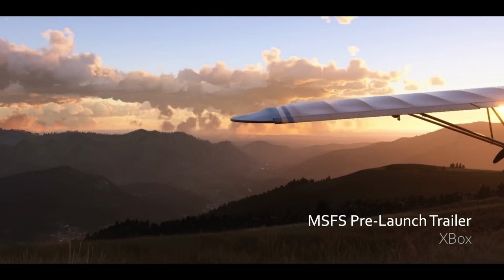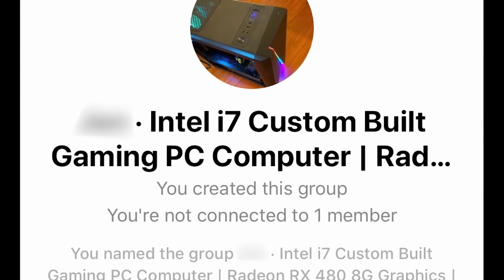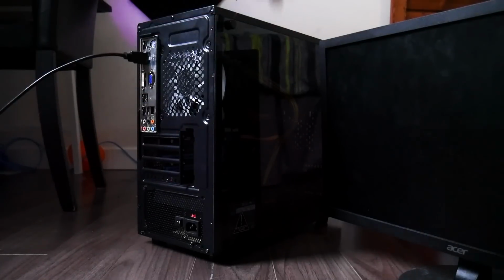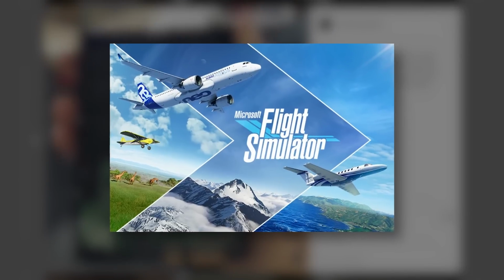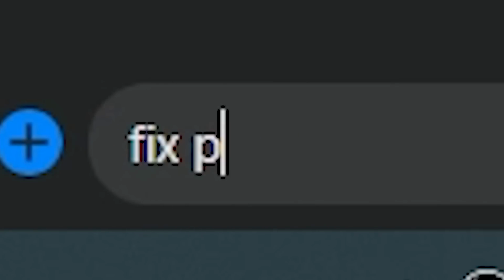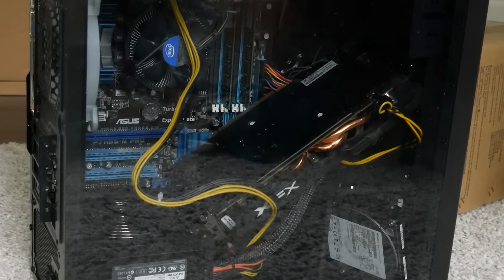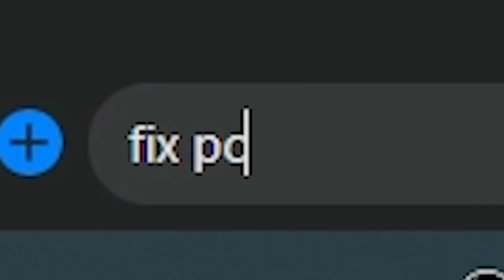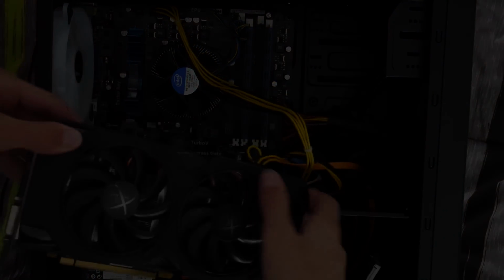The scam PC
this is a story